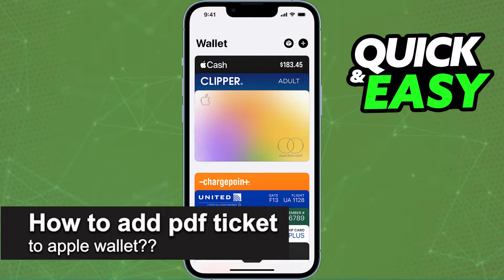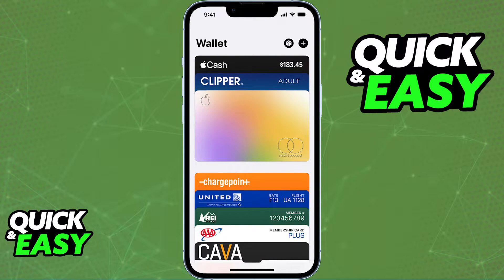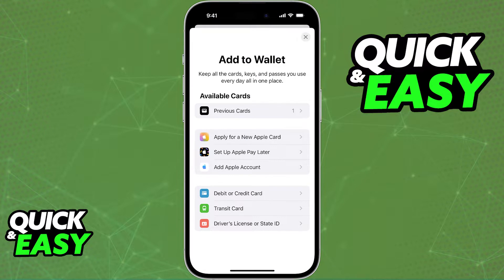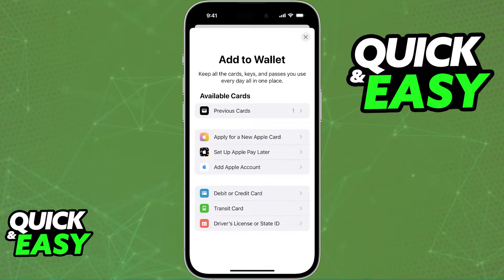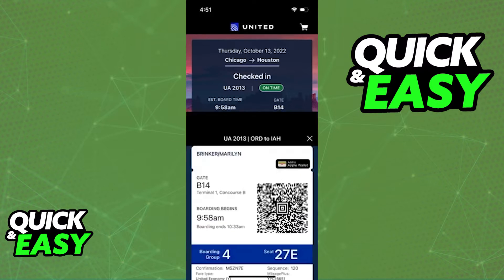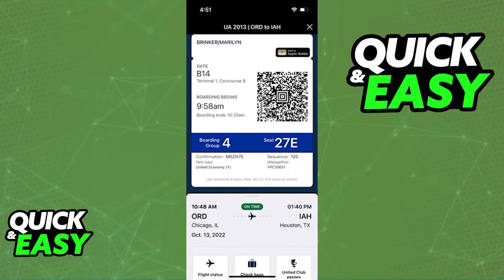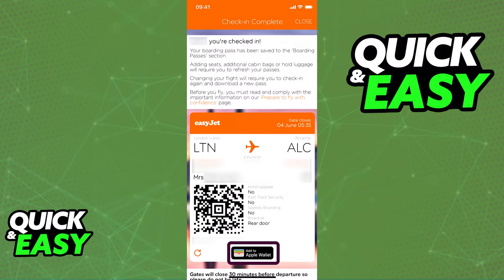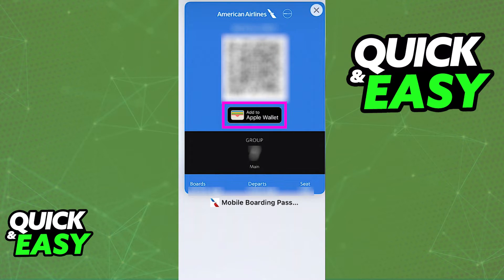How To Add PDF Ticket to Apple Wallet (It Is Possible??)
In this video I will solve your doubts about how to add pdf ticket to apple wallet, and whether or not it is possible to do this.

I hope I have helped you with the video!